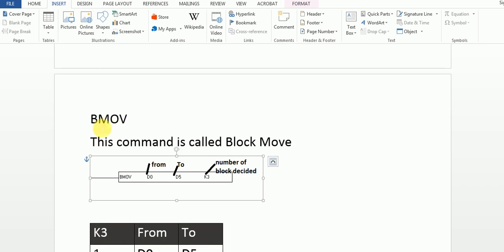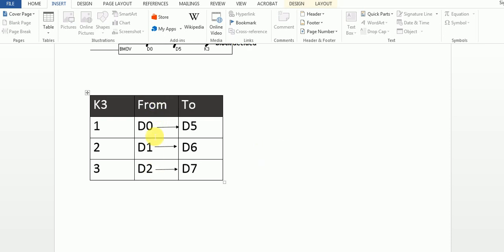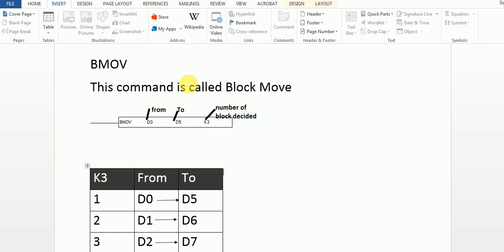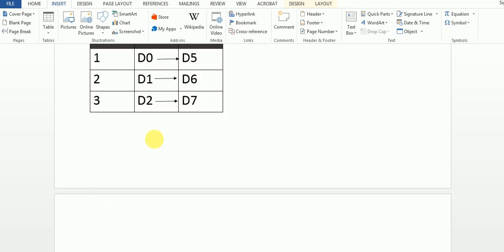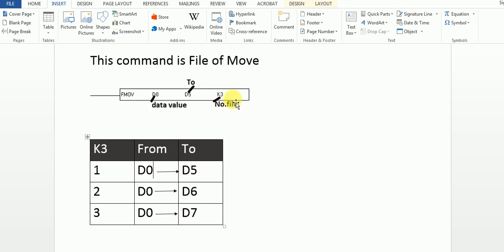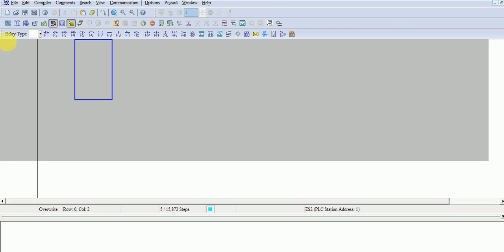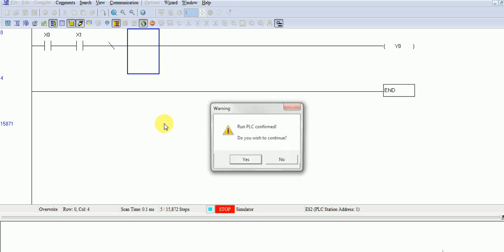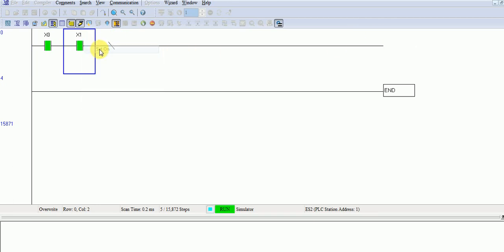BMOV, FMOV, INV Advance Commands in Delta PLC In English Lecture#28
This Lecture is also available in the URDU/HINDI Language. Link is below